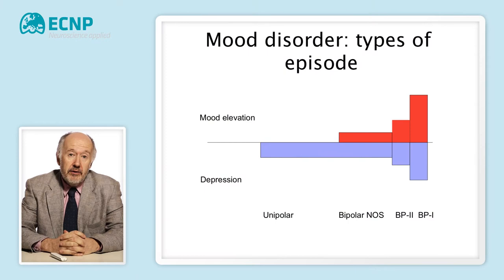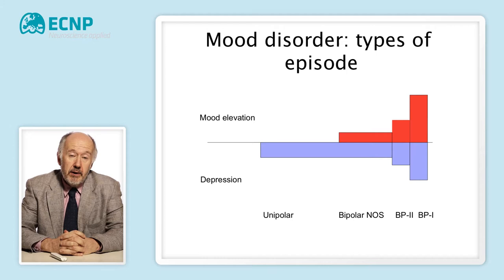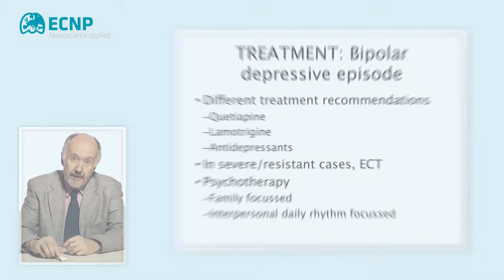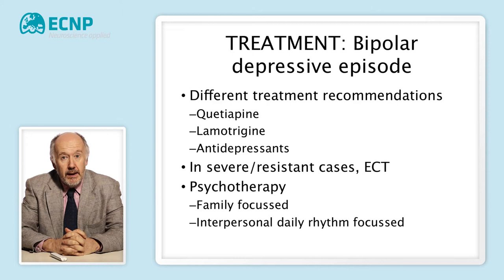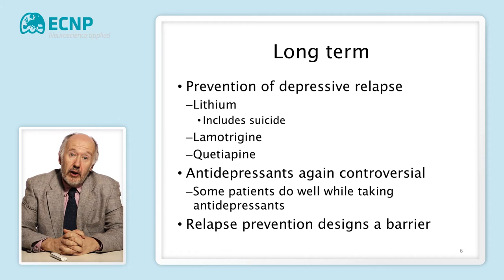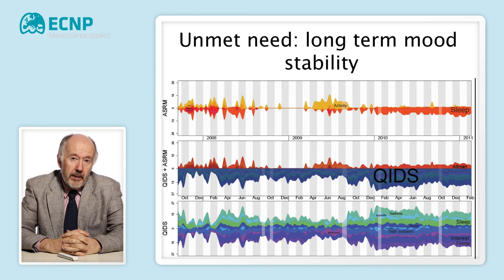ECNP Talk of the Month - October 2013 - Guy Goodwin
Guy Goodwin shares his knowledge and insight with us on the topic of bipolar depression